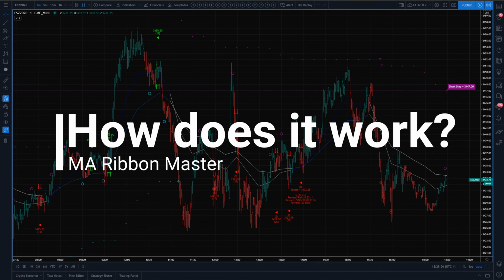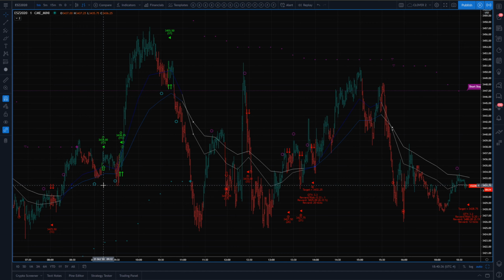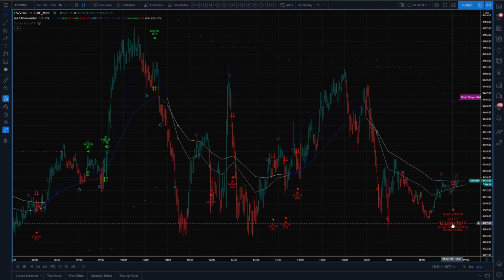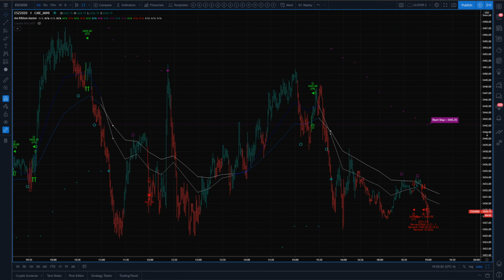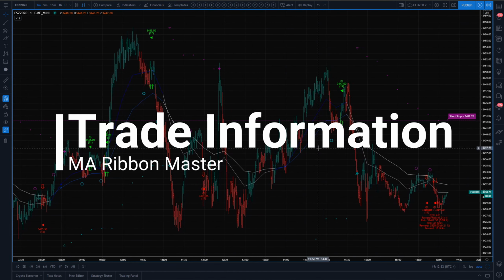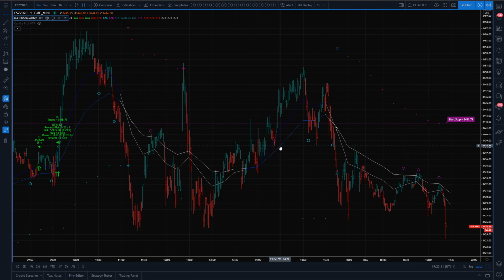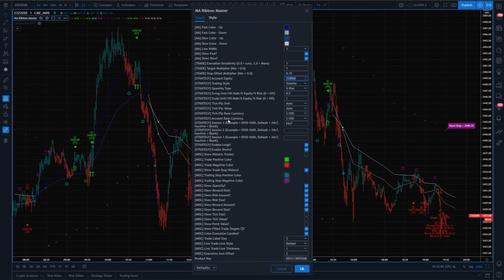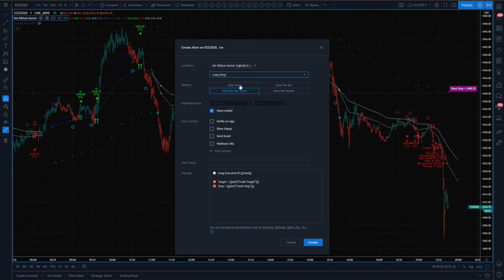MA Ribbon Master Strategy - Introduction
Introduction to the MA Ribbon Master Strategy.

✅  Make sure to set video quality to 1440p!

INTRODUCTION

In this video, I'm going to teach you my MA Ribbon Master Strategy. This strategy is based on the use of a few key tradingview indicators that have consistently shown to be profitable over time.

If you're looking for a well-designed trading strategy that you can use to make consistent profits, then this is the strategy for you! I'll show you how to install the indicators on your tradingview account, and then go over how to use them to make profitable trades. This strategy is easy to follow and can be applied to any market conditions, so don't miss out on it!

1. Robust, fast, trading system
2. Multiple time frame (MTF) aspects built in everywhere into the strategy
3. Combines swing, scalp, greedy, volatile trading mechanisms
4. Works on intraday day time frames as well as Daily and Weekly

5. Trade sizing, targets, and stops are shown as new trades
form and existing trades develop

6. Alerts warn the trader on all aspects of the trade evolution
7. Alerts are ready to be used for complete lifecycle
automated trading

EMA TRADING

1. Combining EMAs on a higher time frame than the chart time frame is key
2. Trade conditions are met on a lower time frame that agree with the
EMA ribbon direction

3. Why does it work?

A. With the right EMA settings, it is "hard" to generate trades.
B. The trade direction can easily shift.
C. Successful trade entry triggers require a strong trend
D. While the EMA trend is positive, longs are taken on pullbacks, opposite for shorts

4. A basic learning algorithm is used to create a stop behind the trades

A. Learns over time the best stop offset from the price based on volatility.

SWINGS AND SCALPS

1. Swings and scalps are treated differently.
2. Swings are the very first trade taken upon a directional shift. This is similar to the
DIVINE series trading strategies
3. Swings are held until stopped out, Scalps always have a target based on the current
volatility of the ticker and multiplier

4. Both swings and scalps start out in the "building" or "forming" phase.
5. A building phase is triggered when all criteria are met to form a long or short
6. Both trade types are executed as a market long or short when the ATR execution sensitivity
reverses.
7. The current ATR direction can be seen by the colored bars.

TRADING STYLES

1. Conservative
2. Aggressive
3. Greedy
4. Volatile

TRADE SIZING

1. Contract/Unit
2. VIX Multiplier
3. Percent of Equity
4. Percent Risk

TRADE INFORMATION

1. Historical trades show the price target of a scalp and the number of ticks of profit in
parenthesis

2. New trades show all of the extra information surrounding the trade. This can be turned on
to show the same information for past trades, but is left off to reduce clutter
3. Go over trade information categories one-by-one
4. Recent historical trades have a tooltip loaded to hover over and see the hidden
information
5. Scalp trade is filled the numbered scalp icon shows as a (N)

SESSION WINDOW

1. Longs and shorts can only receive an execution signal when the ticker is within one of three session options provided

ADJUSTMENT

1. Last 3 sizing types show the quantity required to enter the trade to meet the parameters
2. Percent risk automatically adjusts the quantity to meet the risk criteria given the account
equity, per trade
3. The account currency can be changed with will update the quantities automatically
4. Tick Unit and Value can also be changed if they are not accurate

ALERTS

1. Alerts for entire trade lifecycle
2. Full automated ready

Updates on equity futures, bond, commodity, and FOREX markets.